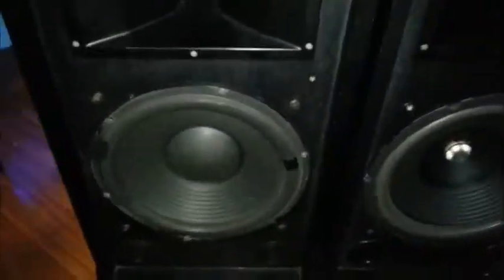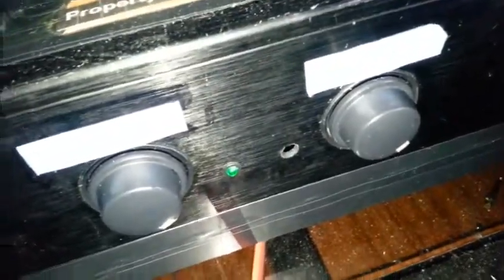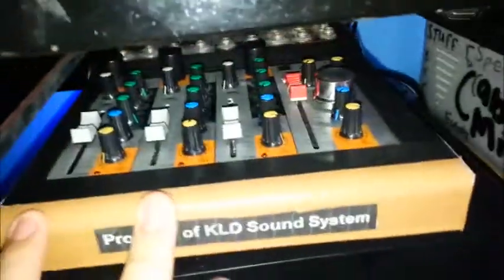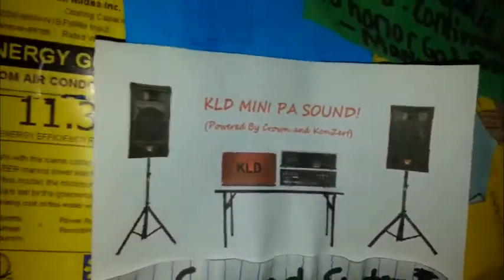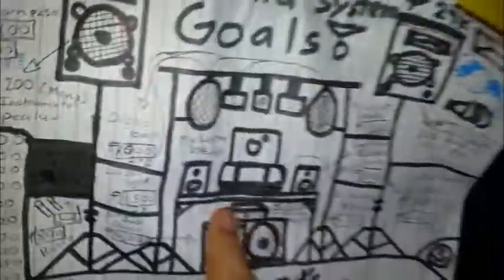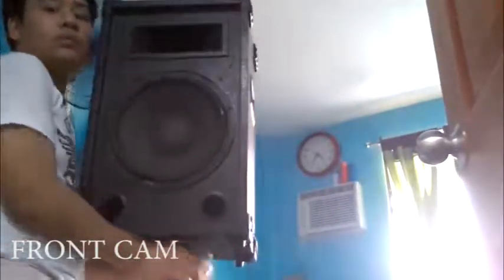KLD MINI SOUND SYSTEM BEFORE RESTORATION & UPGRADE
NOTE: hey guys so december is coming so i need to finish this project as soon as possible so im going to upgrade my d12 and fix my d10 aswell and get the other accessories i need for my sound system rental soon so i test it for the while the distortion your hearing is from the phone not on the system keep that in your mind :D

Oh And Also if you want to see some more Filipino PA System go to this channels here

Knife Party - LRAD

Marion Meadows - Be With You ( Lavender Hill Penthouse Suite Smooth Jazz)